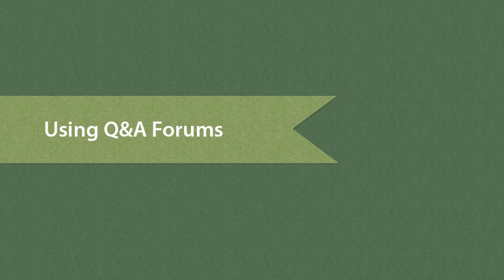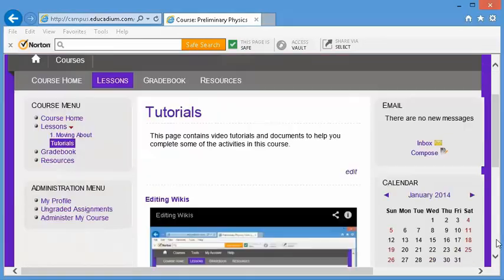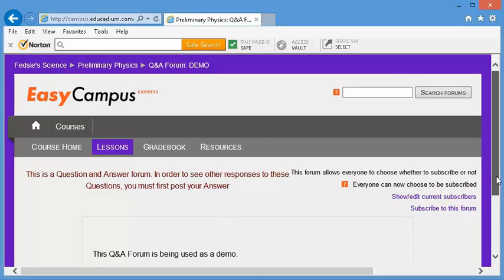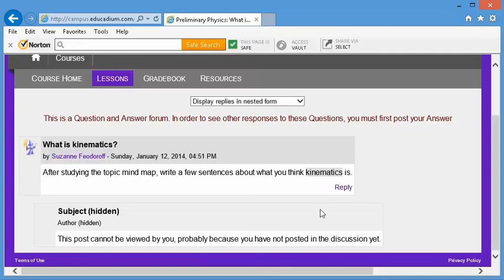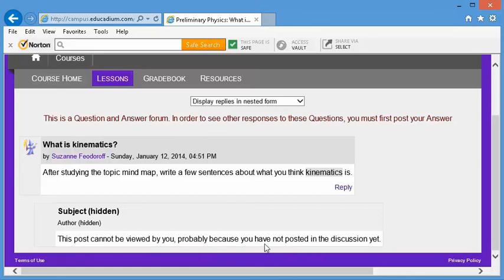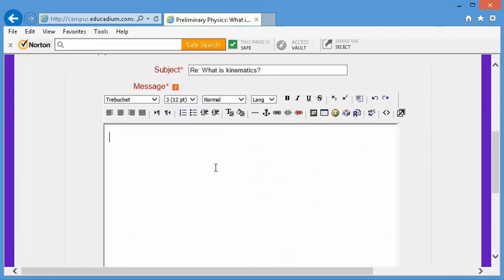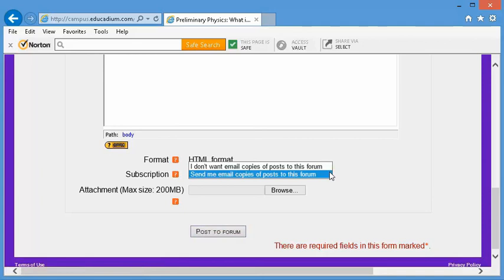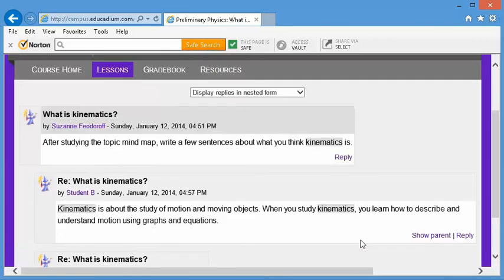Q&A Forums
Video describing how Q&A Forums work.